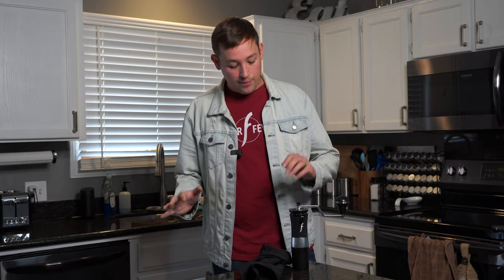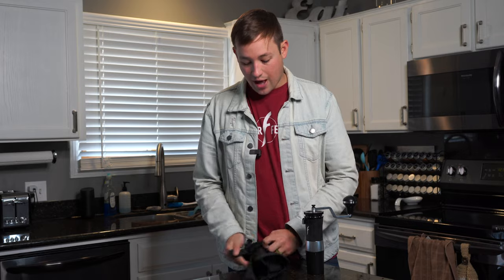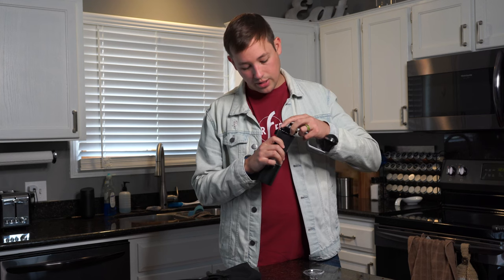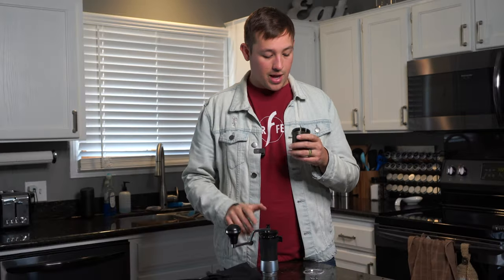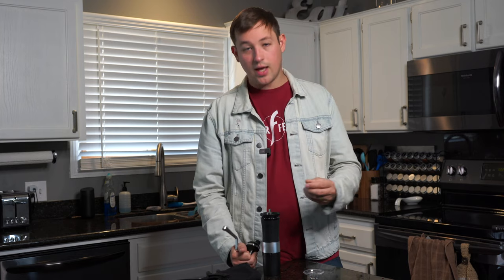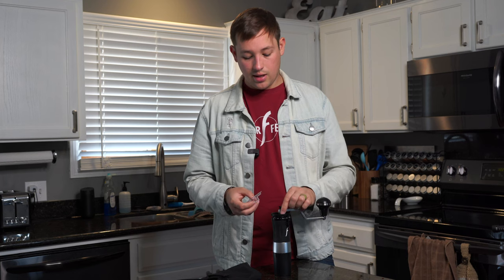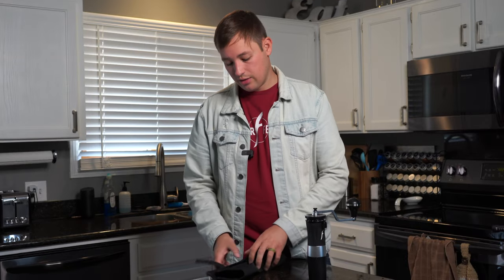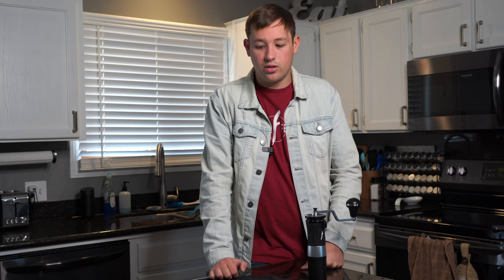Flair Royal Review